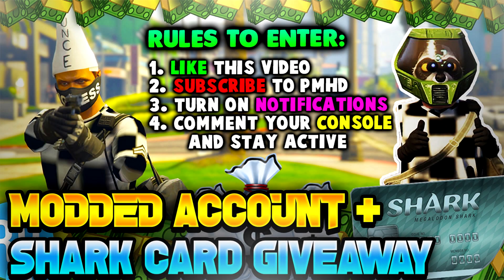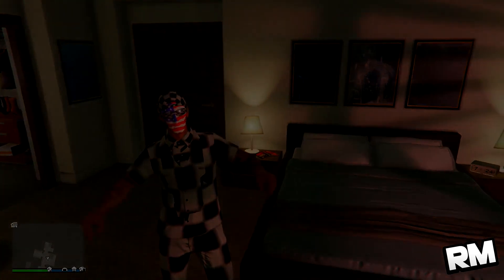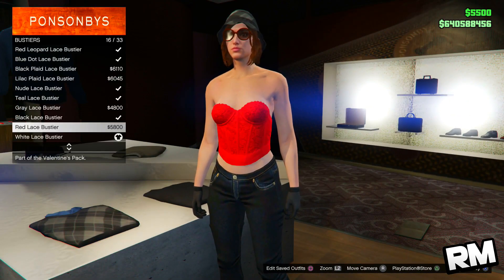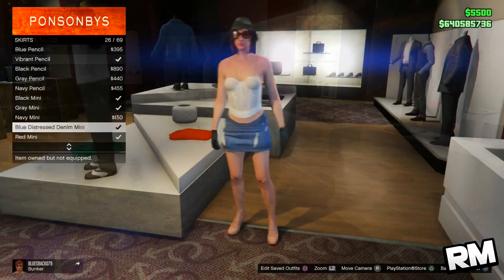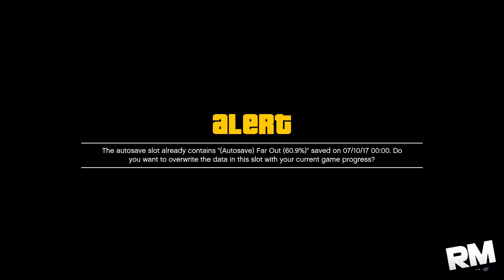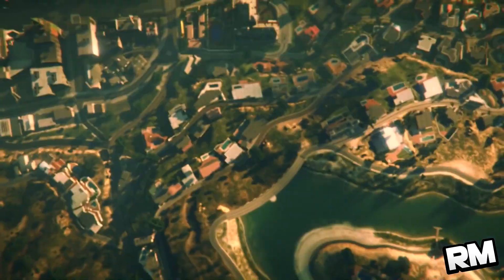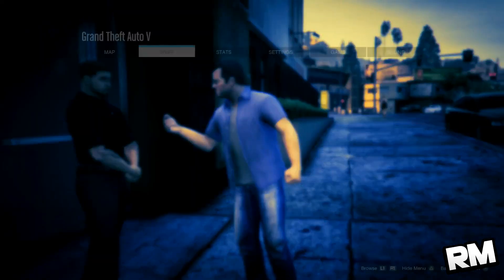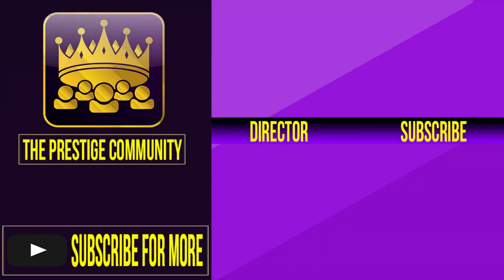YES! GTA 5 CHECKERED OUTFIT 1.40! *NEW* CHECKERBOARD OUTFIT GLITCH (GTA 5 Director Mode Glitch 1.40)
BRAND NEW! GTA 5 Online CHECKERED OUTFIT 1.40! *NEW* CHECKERBOARD OUTFIT GLITCH 1.40 (GTA 5 Director Mode Glitch 1.40) (PS4 ONLY) ♛ DIRECTOR + FOUNDER - Reaction Modz (Help Him Get 7K)

You will need to create some outfits on your female character so here is a component list:

▬▬▬▬▬▬▬▬▬ஜ۩♛ DOPE GFX, INSTANT GTA CASH & RANK,  COD RECOVERIES AND MORE!  ♛۩ஜ▬▬▬▬▬▬▬▬▬

★ For Cheap Games, Call of Duty Modded Accounts and Recoveries, In-game items, gaming accessories and more!

► GTA 5 Online TOP 10 GLITCHES 1.40! (NEW) 10 BEST WORKING GLITCHES GTA 5 1.40 (Top 10 Glitches 1.40)
► GTA 5 Online TOP 10 CLOTHING GLITCHES 1.40! NEW BEST 10 GUNRUNNING Outfit Glitches! Top 10 Glitches 1.40
► GTA 5 Online TOP 5 GLITCHES 1.40! (NEW) FREE $30,000,000 GLITCH, 100% INVISIBLE BODY, RARE CLOTHING!
► GTA 5 Online TOP 5 CLOTHING GLITCHES 1.40! *NEW* DIRECTOR MODE GLITCH 1.40, RARE JOGGERS, INVISIBLE ARMS!
► FINALLY! GTA 5 Online ''XBOX ONE'' & PS4 DIRECTOR MODE GLITCH 1.40! SOLO GTA 5 ''Money Glitch 1.40''
► GTA 5 RP GLITCH 1.40! *SOLO* ''UNLIMITED RP GLITCH 1.40'' Level Up FAST AND EASY 1.40 (PS4/Xbox /PC)

Hey PrestigeFam!

-Xav, PmHD